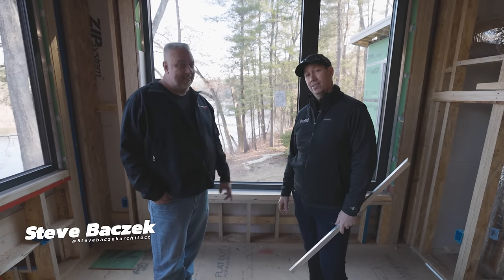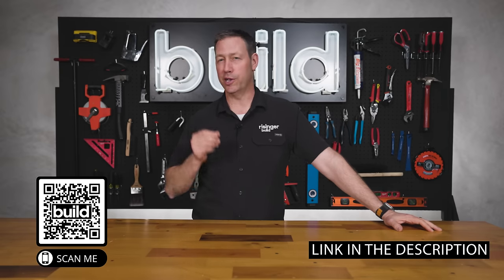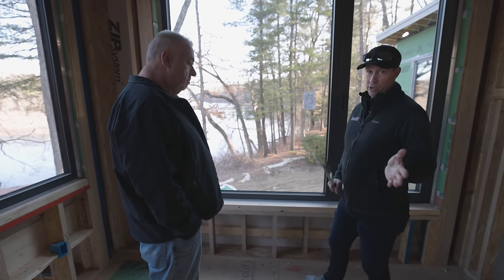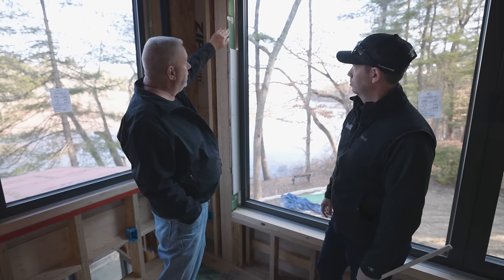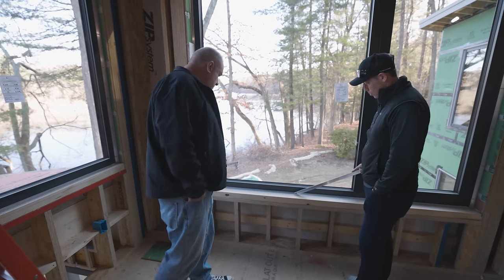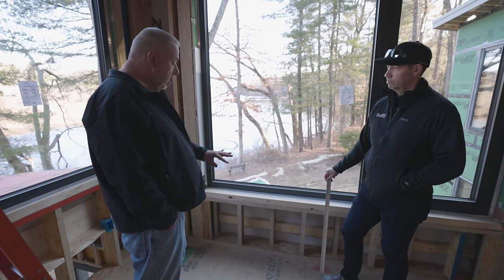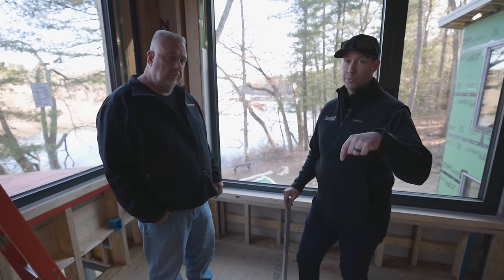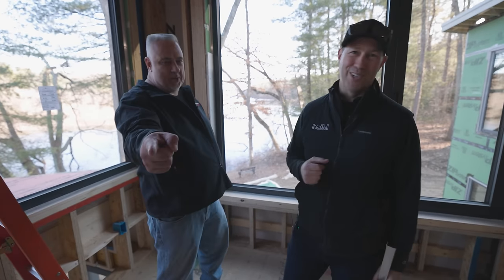Three Tips To Trimming Recessed Windows (watch pre-drywall!)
Matt stops by one of Steve Baczek's projects to learn about the European windows he is using and how to properly install them.